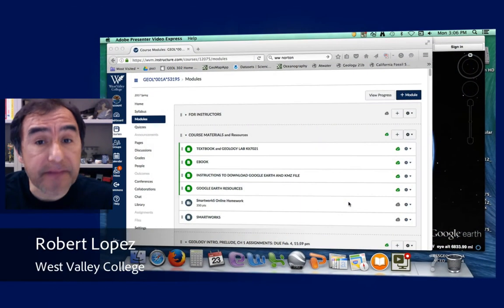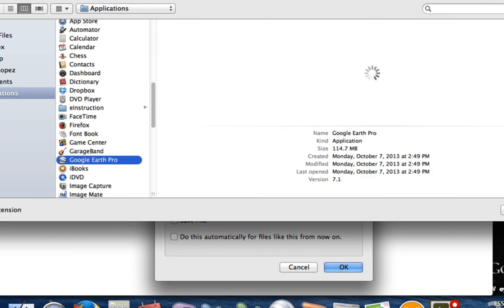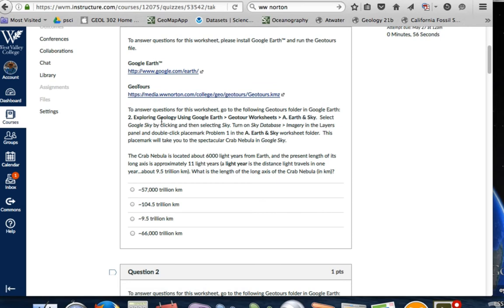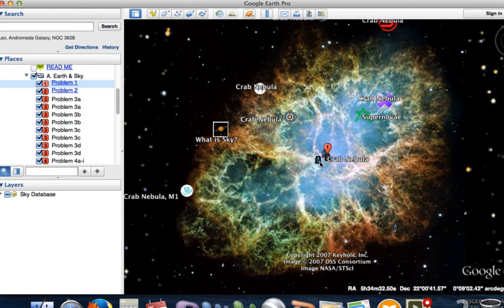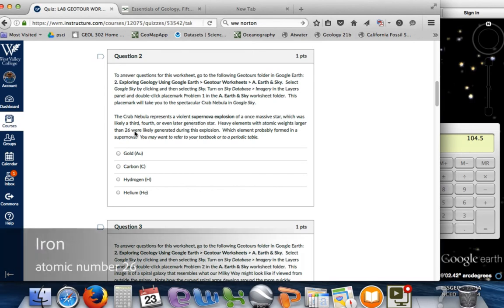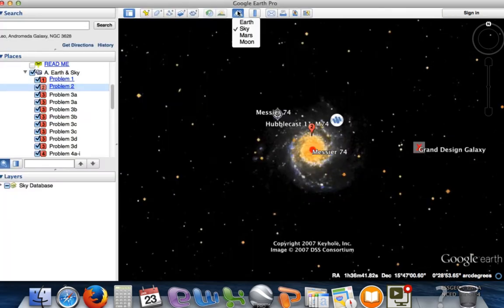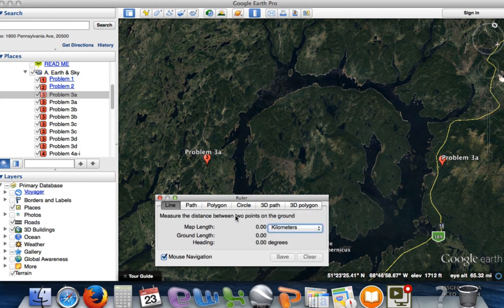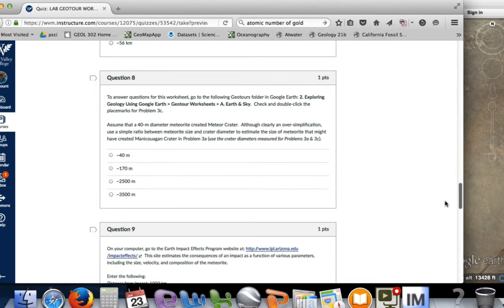GeoTour A Introduction